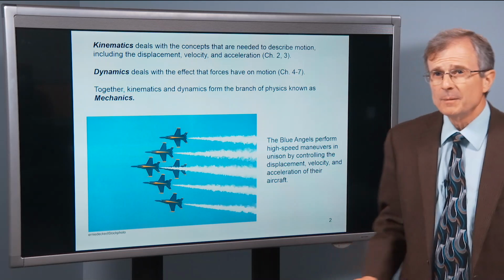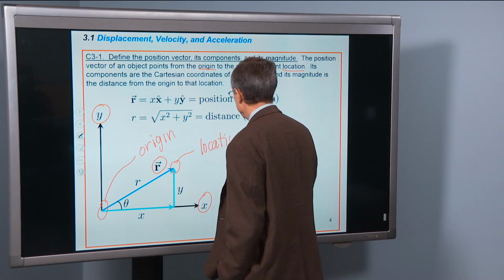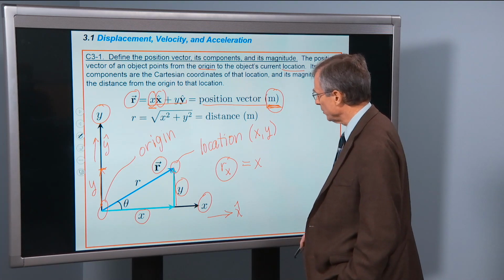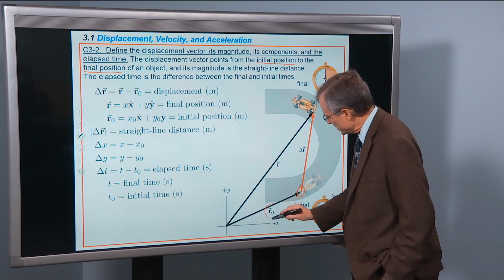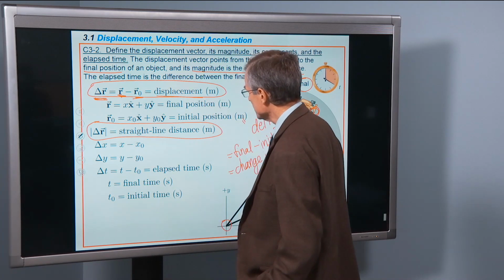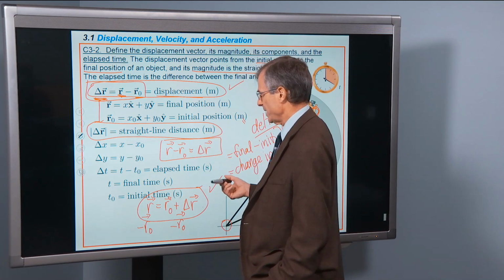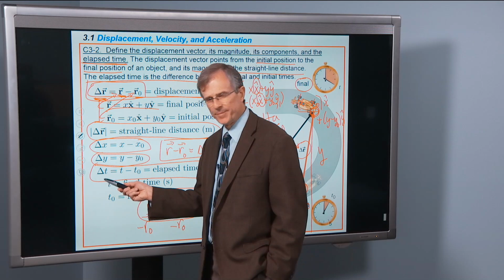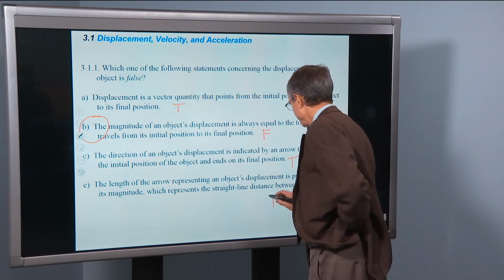3.1 Displacement, Velocity, and Acceleration, Part A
This video covers Section 3.1A of Cutnell & Johnson Physics 10e, by David Young and Shane Stadler, published by John Wiley and Sons.  The lecture is part of the course General Physics - Life Sciences I and II, taught by Dr. Boyd F. Edwards at Utah State University.  This video was produced through the support of the USU Physics Department and the USU Media Productions team.